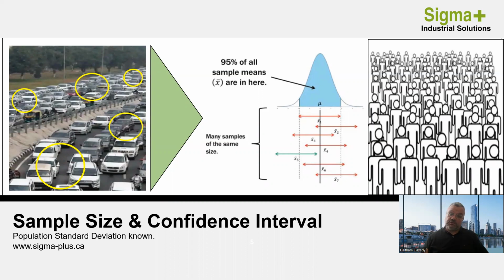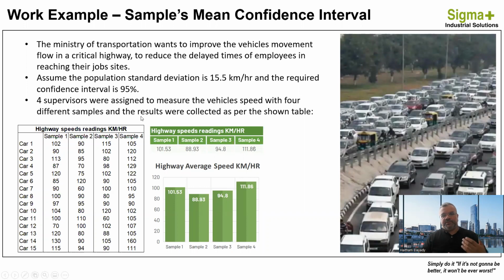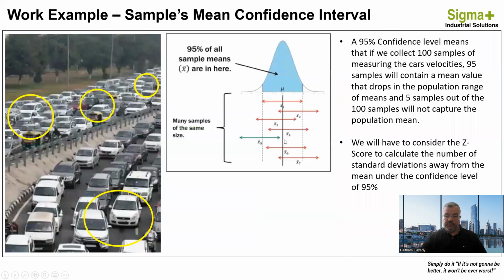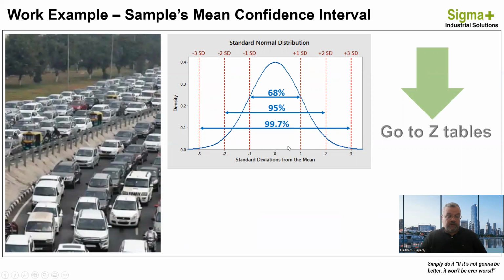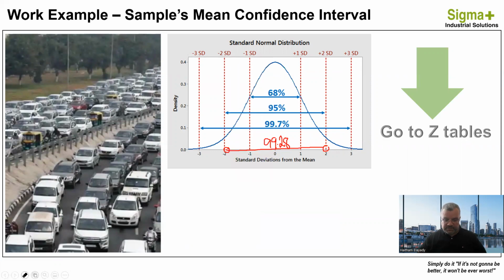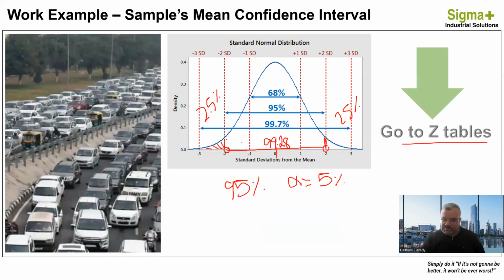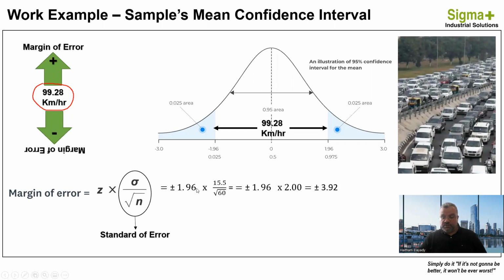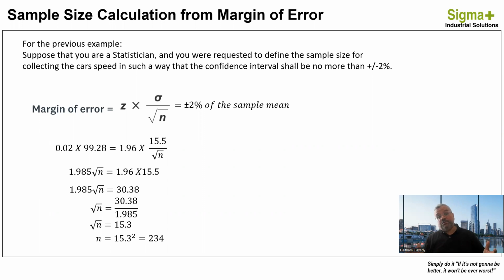Sample size calculation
That video explains the importance of calculating the sample size, and how to calculate the confidence interval for a population mean, how to calculate the optimized sample size corresponding to the margin of error.